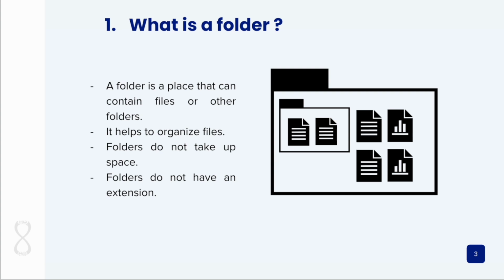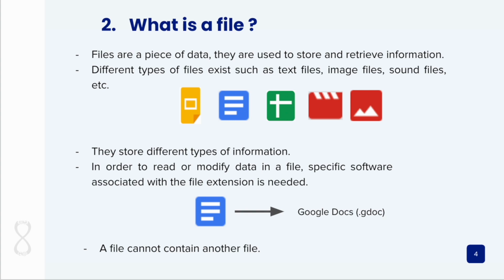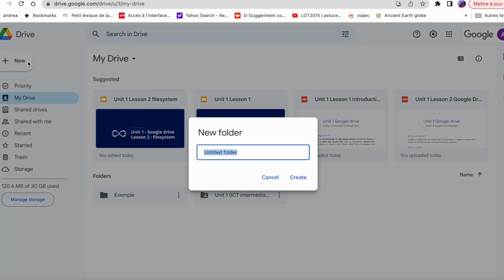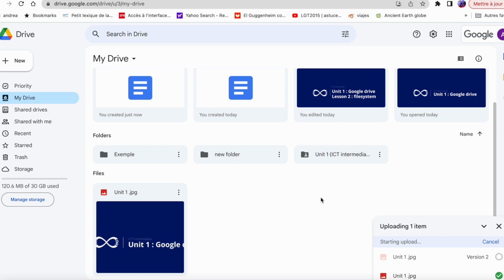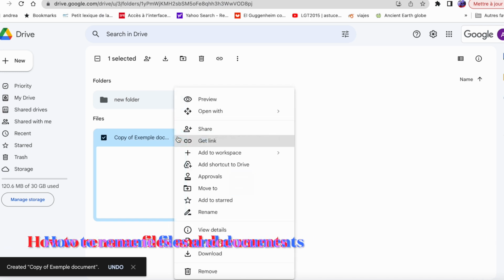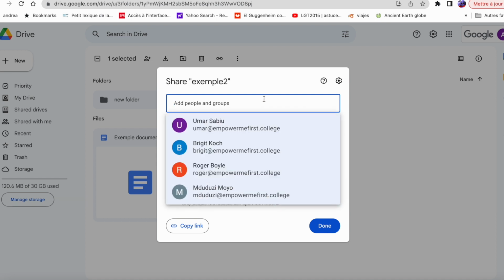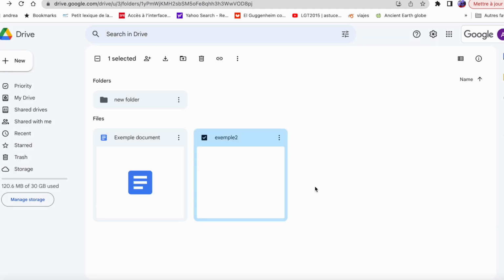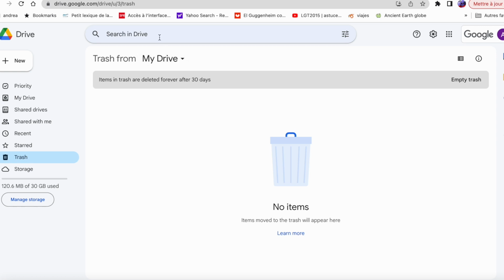ICT Intermediate : Unit 1 Lesson 2 : Google Drive filesystem